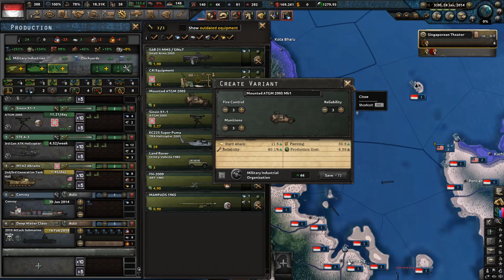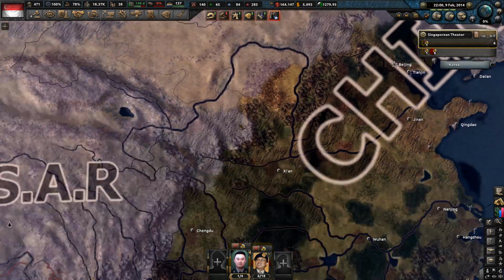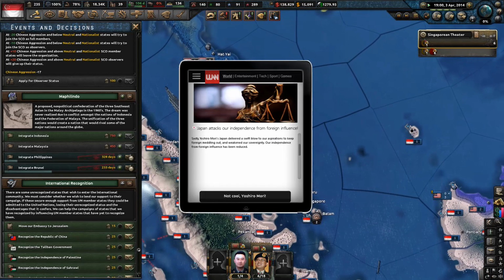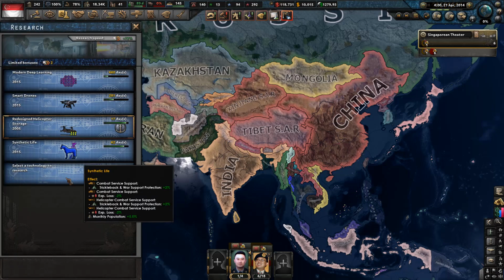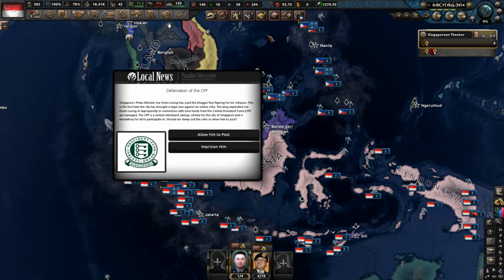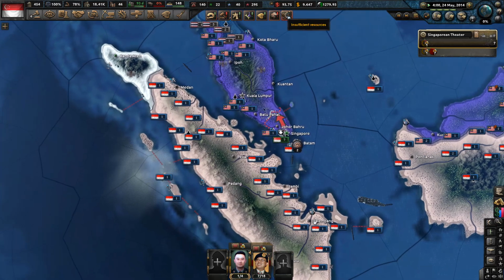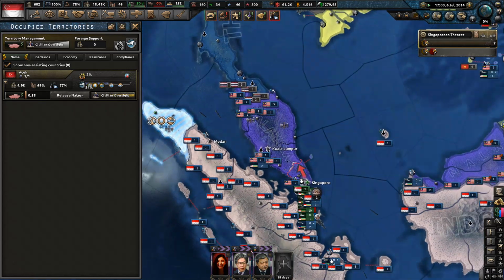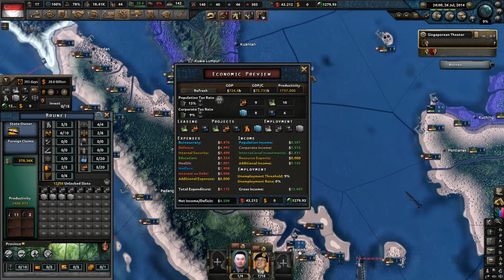Let’s play HoI4 AAT – Millennium Dawn 1.9 – The Rise of Singapore - part 40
Majulah Singapura!

From Millennium Dawn Steam page: „ With the dawn of a new millennium, a new chapter in human history is about to be written. Globalization continues to change the lives of countless billions, while rising extremism is showing signs of igniting the fires of conflict. New powers begin to emerge, and not all believe their place in the global order, or that of some competitors, is warranted. A struggle will soon begin, and it will likely change everything. Will you lead your Nation to prosperity and dominance in the decades ahead, or will your Nation fall victim to the defining moments of history?

Welcome to Millennium Dawn.

Millennium Dawn is a multi-mod project set in the year 2000 and carries forward to modern day. The mod itself boasts new and unique tech trees, focus trees, events, and decisions to immerse you in the intricacies of the modern era.

Further it offers a new and unique economic system, a new political system, national taxation and debt, custom internal political factions, international influence mechanics, custom 3D models, a custom soundtrack, and much more!”

From Hearts of Iron 4 Steam page: “Victory is at your fingertips! Your ability to lead your nation is your supreme weapon, the strategy game Hearts of Iron IV lets you take command of any nation in World War II; the most engaging conflict in world history. From the heart of the battlefield to the command center, you will guide your nation to glory and wage war, negotiate or invade. You hold the power to tip the very balance of WWII. It is time to show your ability as the greatest military leader in the world. Will you relive or change history? Will you change the fate of the world by achieving victory at all costs?”